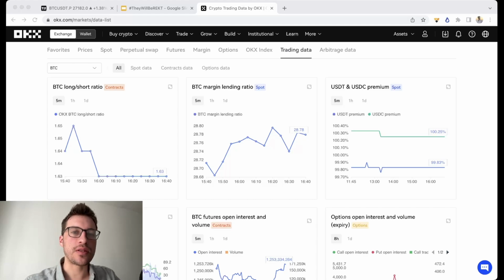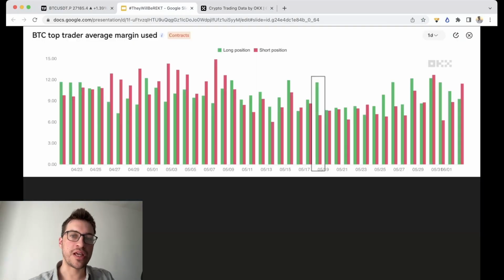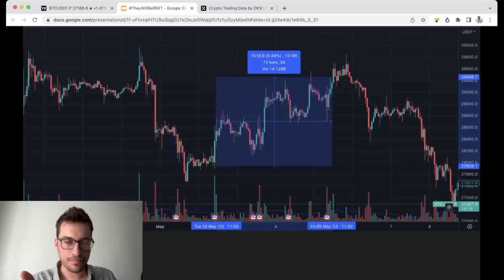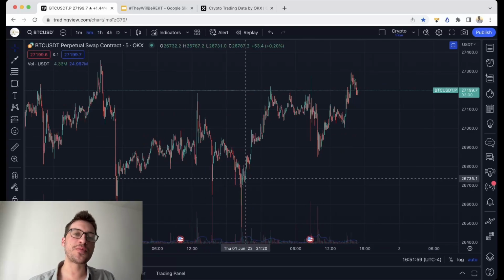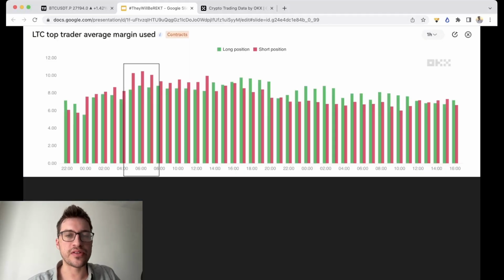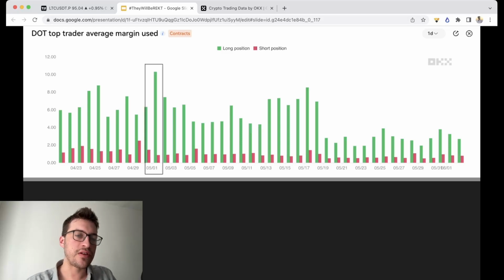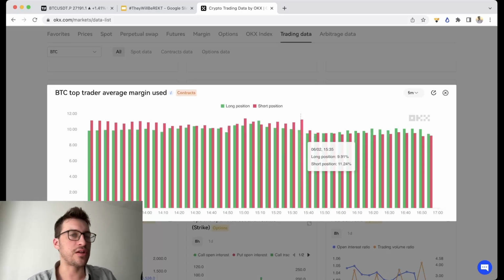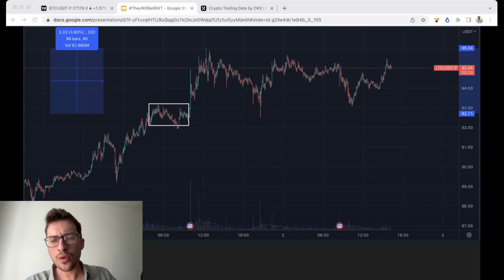Crypto Squeeze Indicator